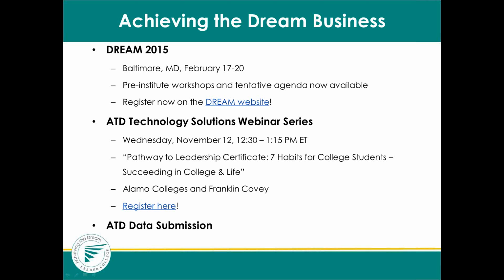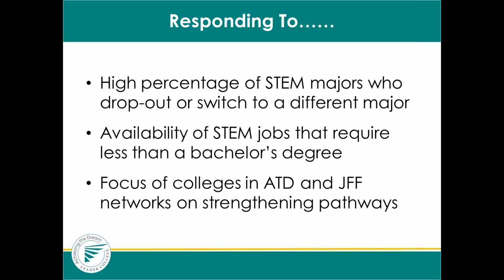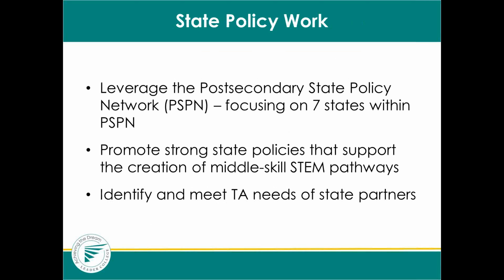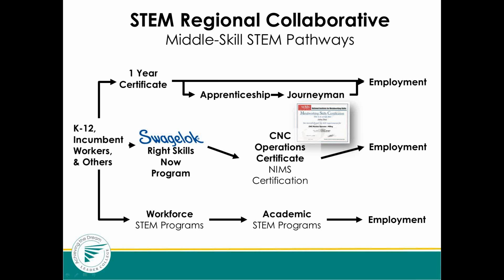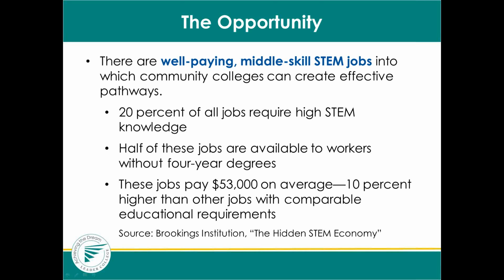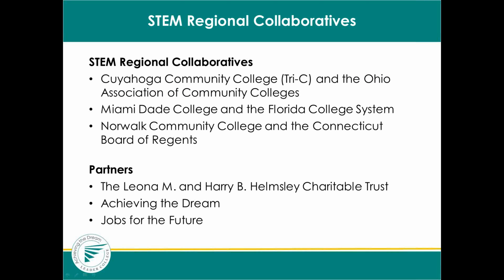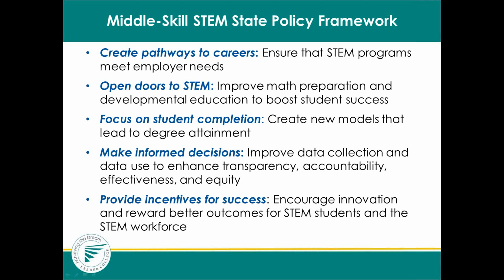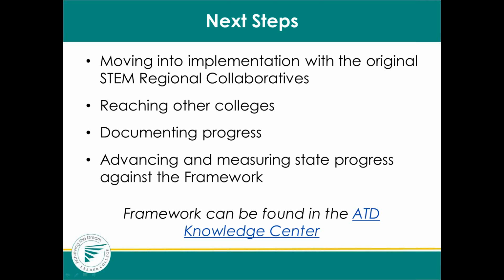November 2014 Achieving the Dream Leader College Webinar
Building middle-skill STEM pathways with Cuyahoga Community College, Jobs for the Future, and Achieving the Dream